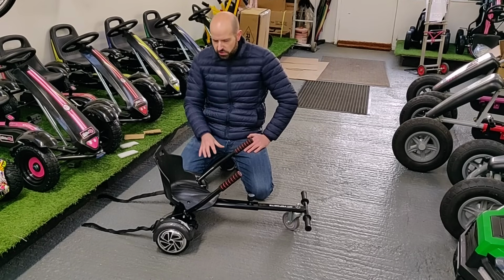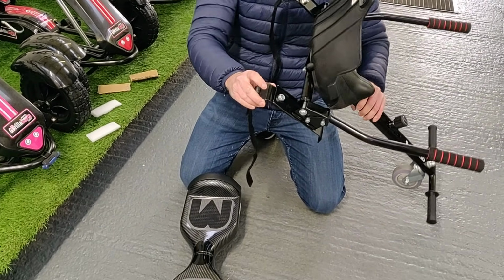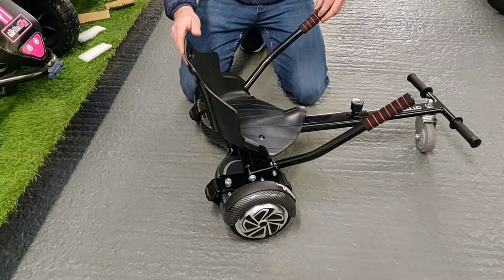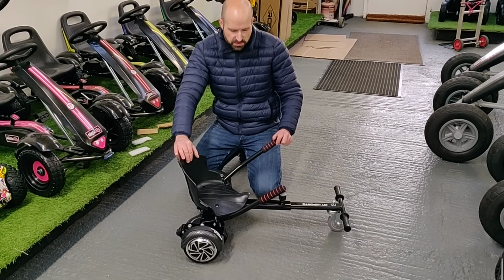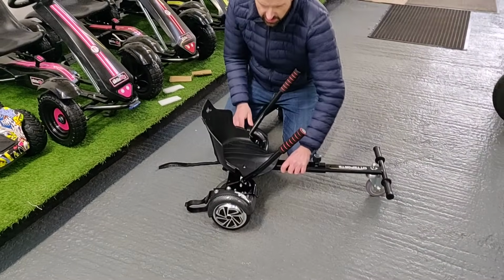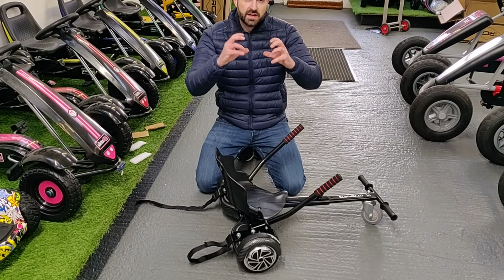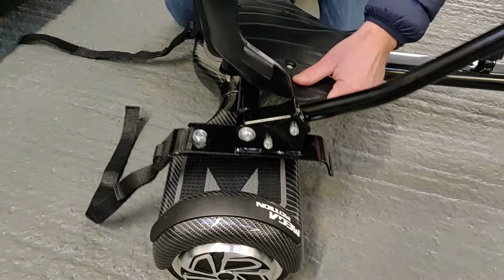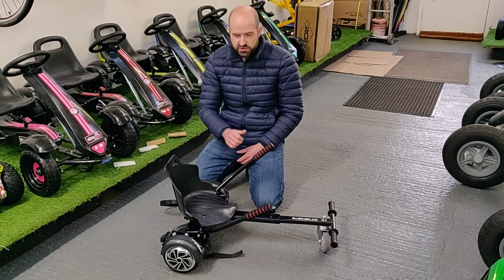How to attach a hoverboard attachment to a hoverboard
How to attach a hoverboard attachment to a hoverboard and to make it work better